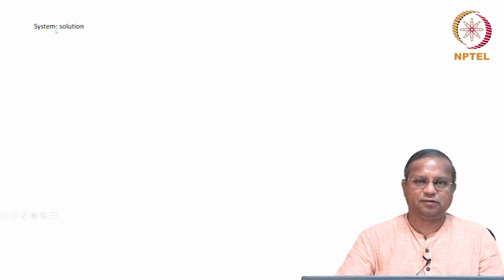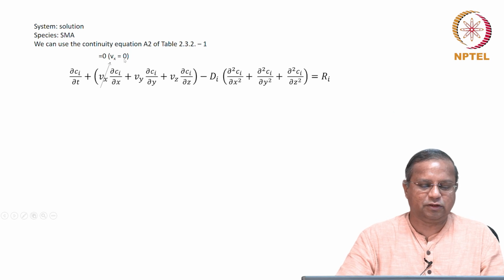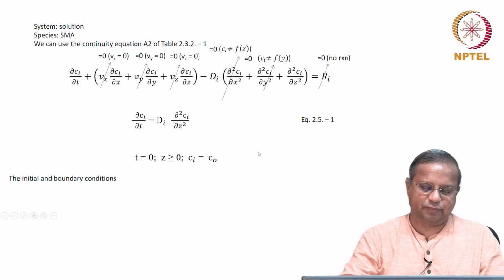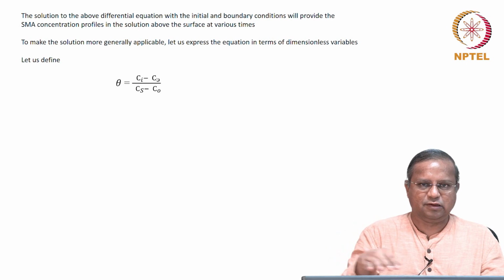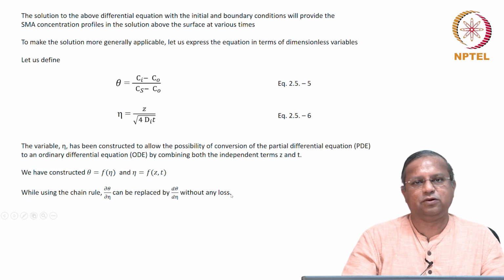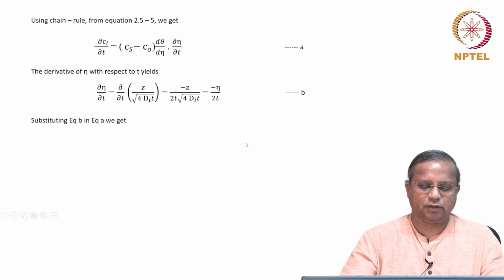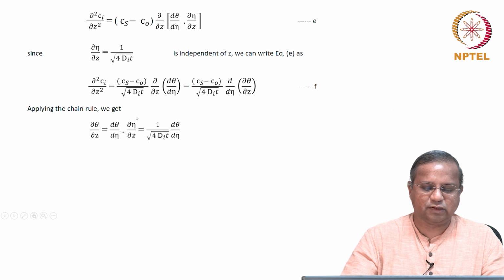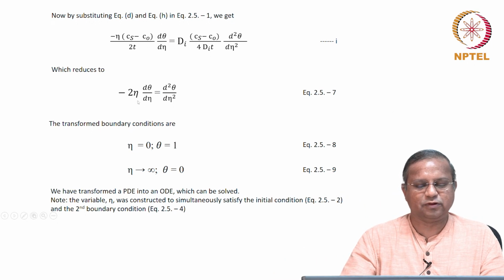Lec 15 - Unsteady-state Diffusion